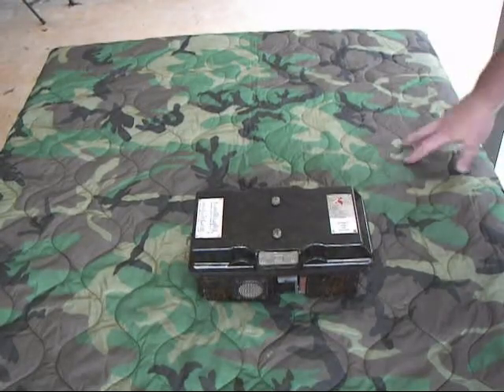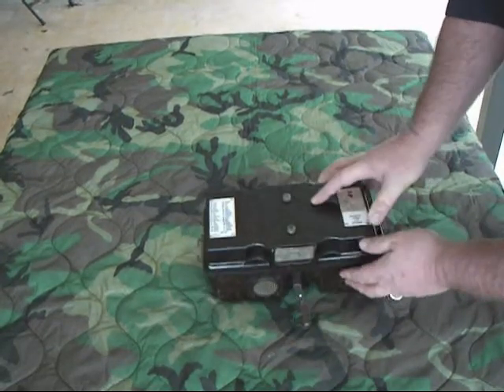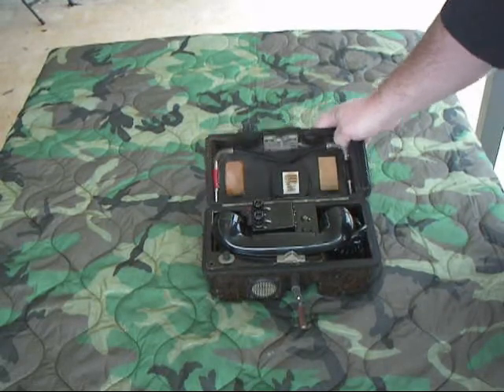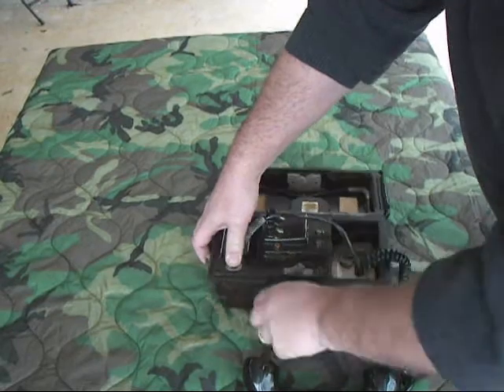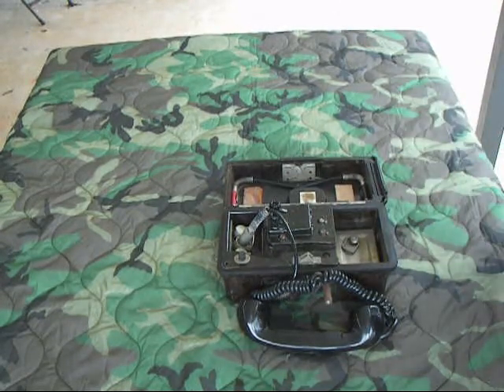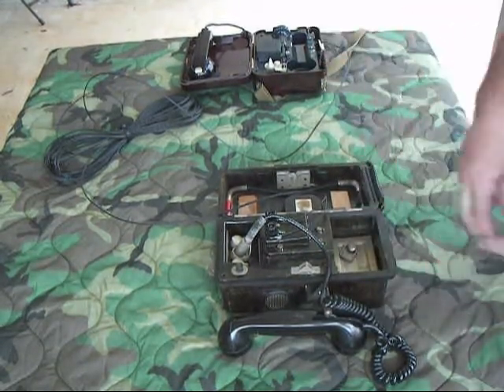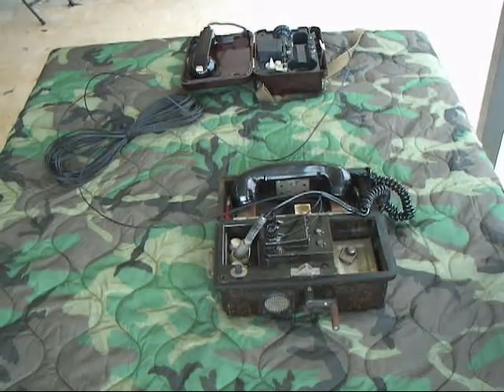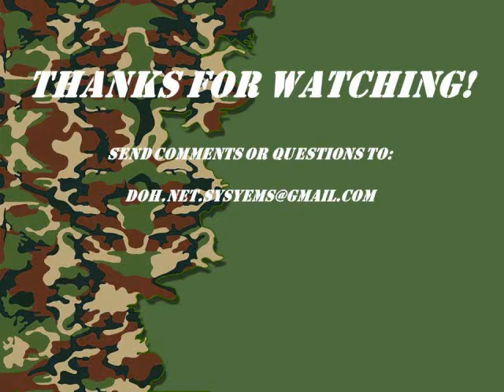FIELD PHONE OPS: German Democratic Republic FF 63M Field Phone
FF 63M Field Phone Familiarization and Operations